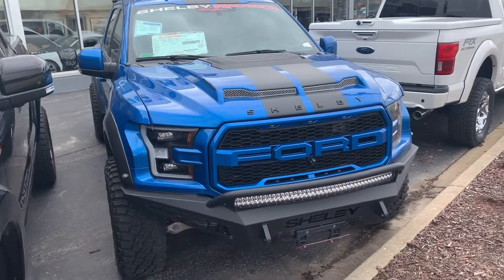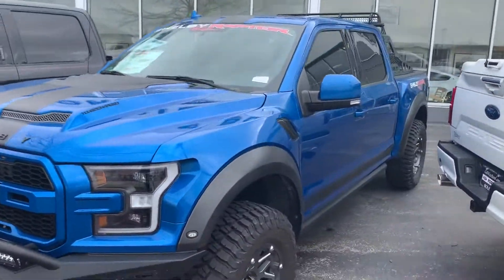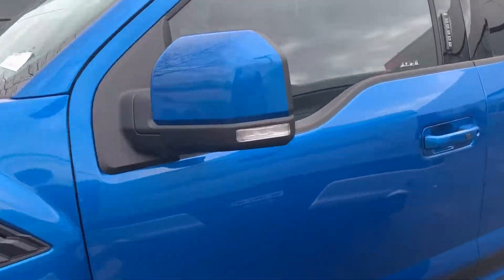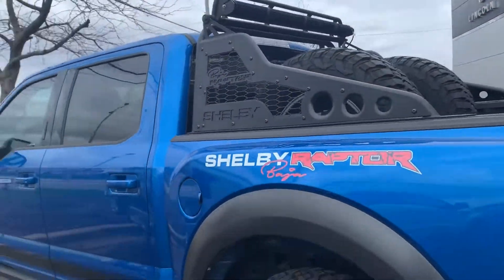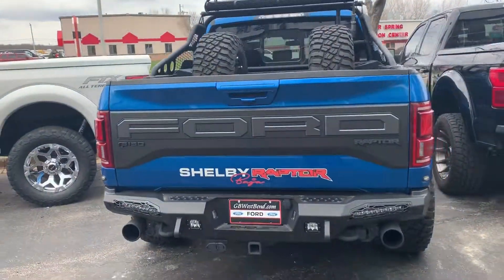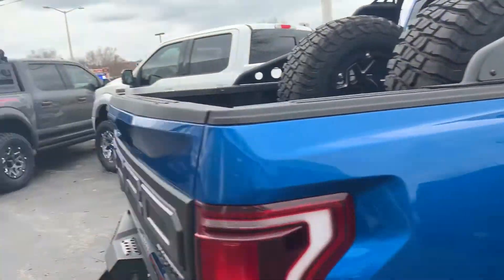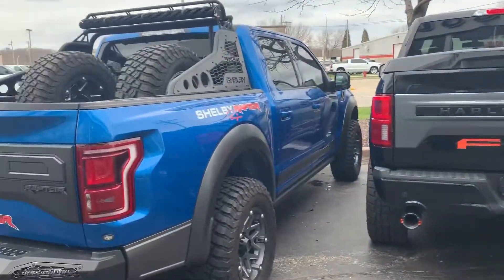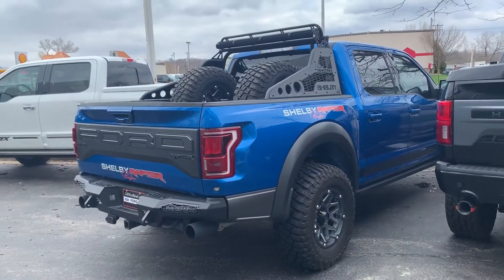Raptor Baja from John Z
Gordie Boucher West Bend.